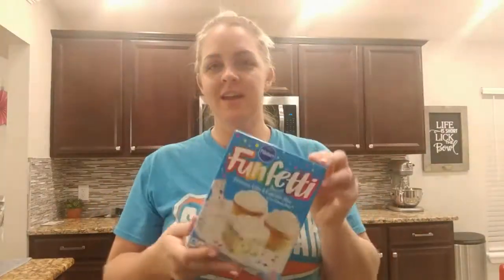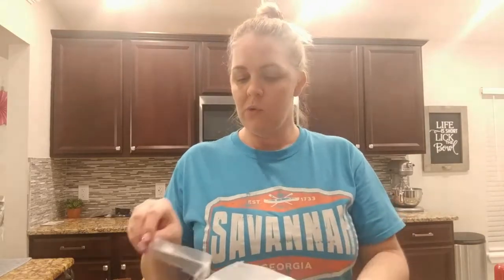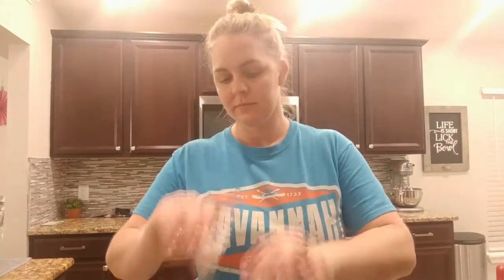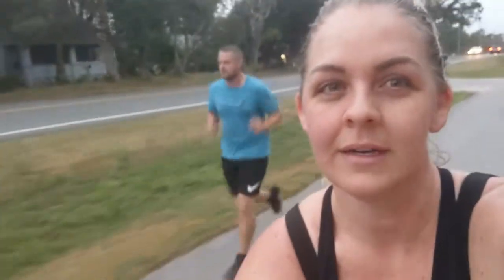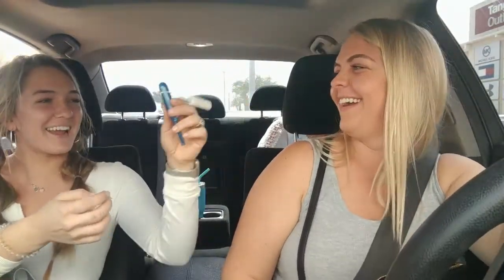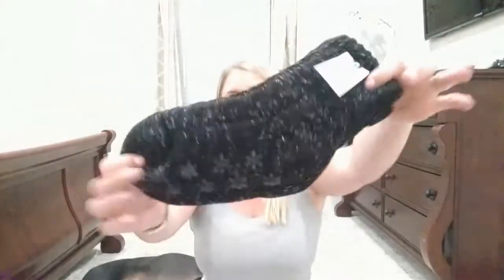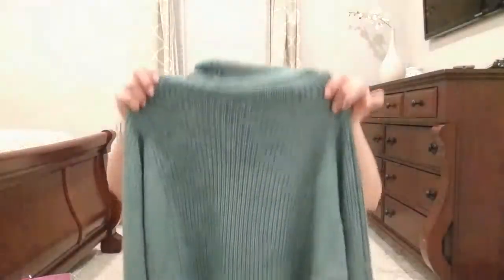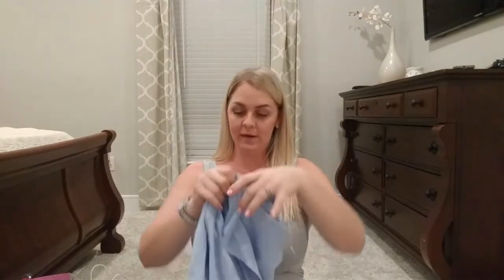BIRTHDAY VLOG 6, SPEND THE DAY WITH ME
Come spend the day with me on my BIRTHDAY, every year I take off and spend the day with my mother shopping and enjoying the world around me.